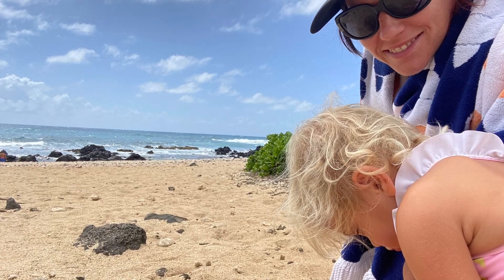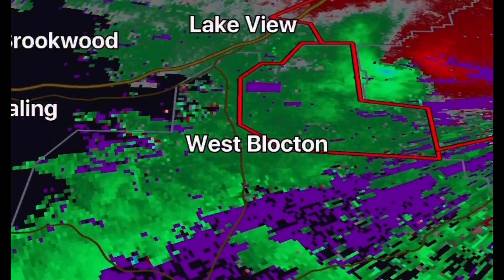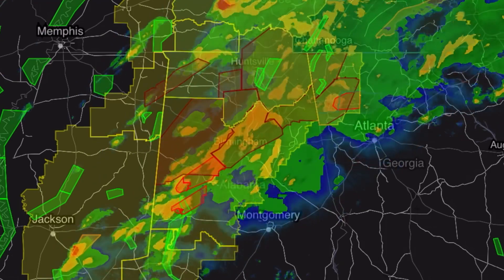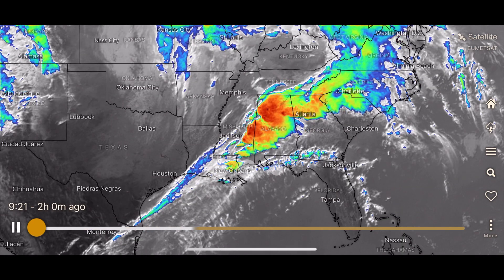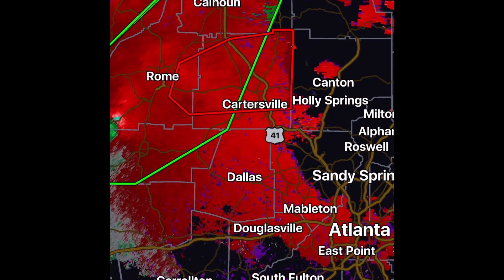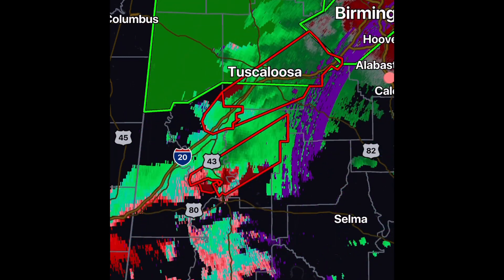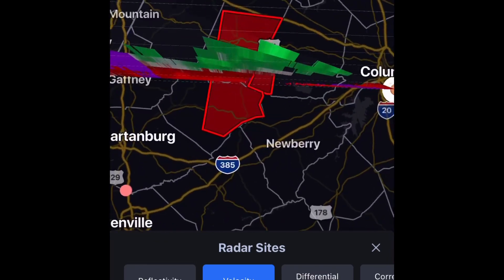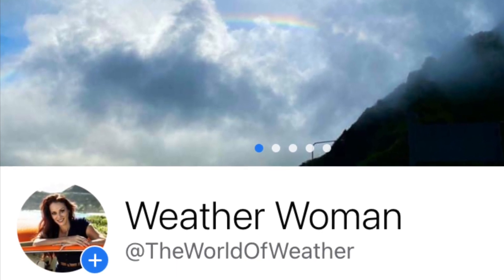Tornado Update 🌪 Couplet Explanation Using Base Velocity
Severe weather is moving across the south east United States today as I had forecast days day earlier. Please stay on guard if you’re in this area and notify anybody you know near the strong rotation zones. Please heat warnings today even if they are just radar indicated make sure you are able to seek shelter in the event there is a touchdown, please.

People are currently trapped south of Birmingham after a strong tornado shown as my first example swept through Shelby County in Alabama.